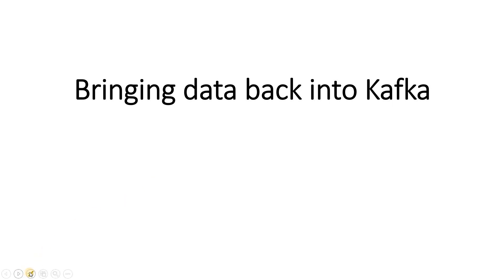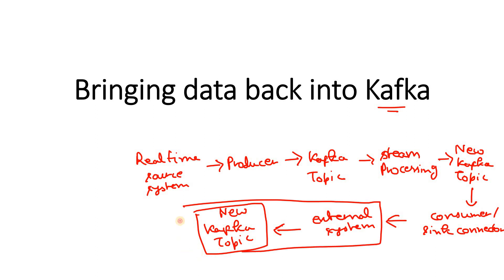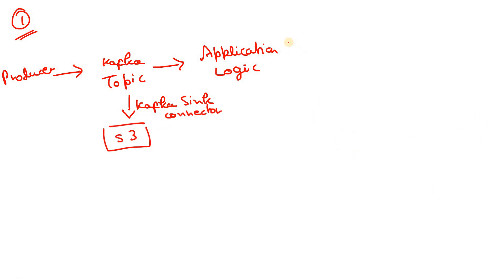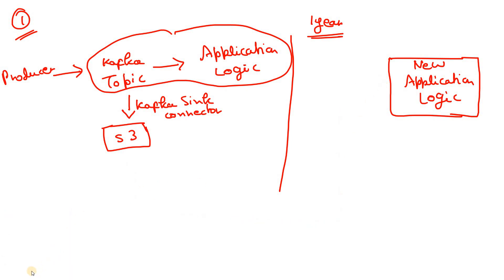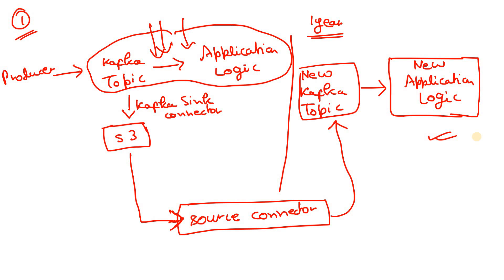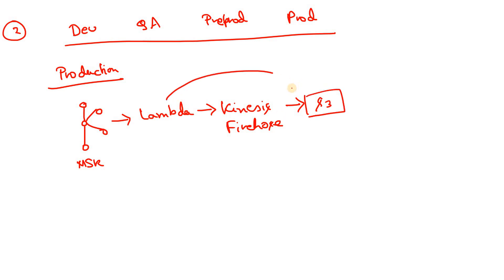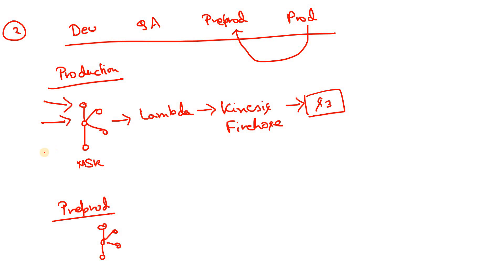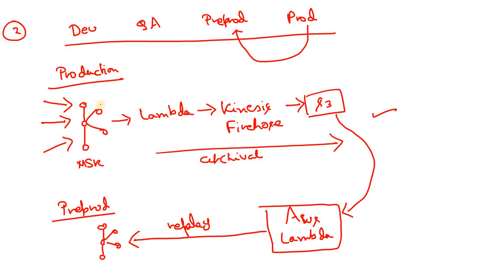Bringing Data back into Kafka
One of the most important things to note is that just because our data has left Kafka does not mean that it can’t be put back in again.

Let's discuss some scenarios where we might need to bring back the the data in Kafka Cluster again which left earlier ...

Reference:
Amazon MSK Backup for Archival, Replay, or Analytics

YOU JUST NEED TO DO